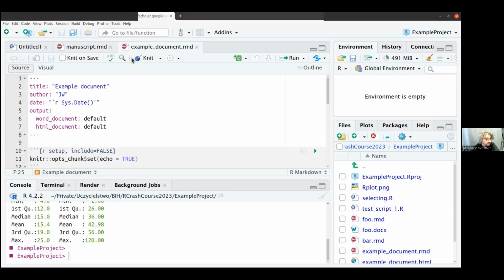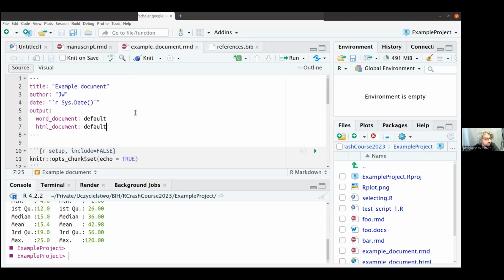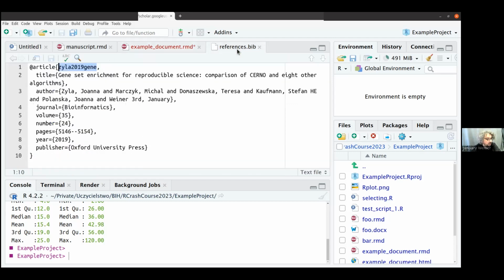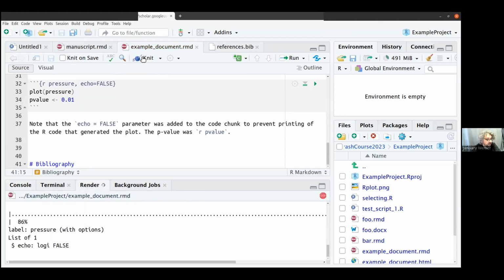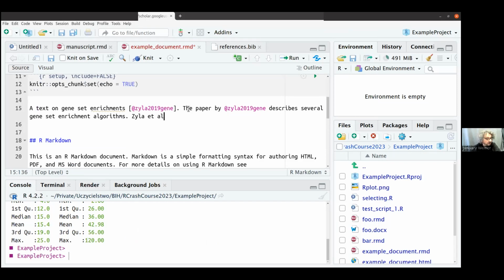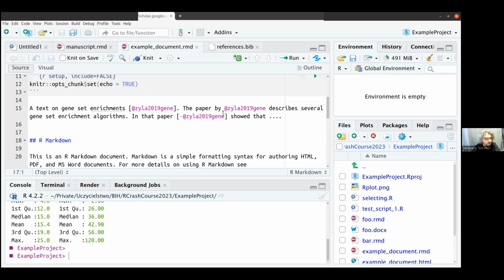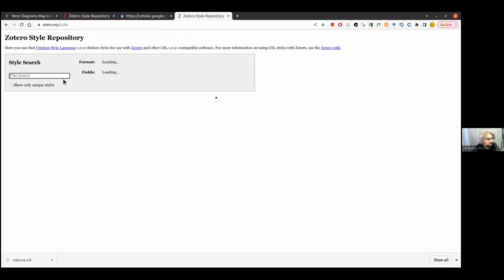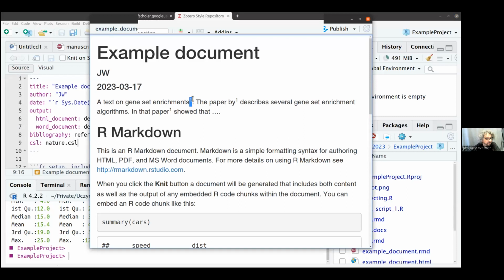Including bibliography in your rmarkdown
How to create references to bibliography in rmarkdown documents.